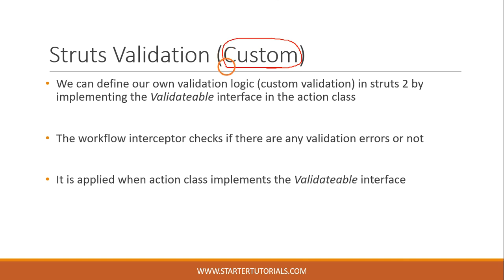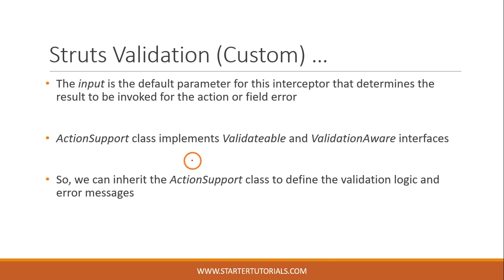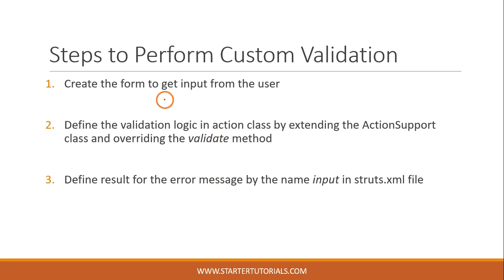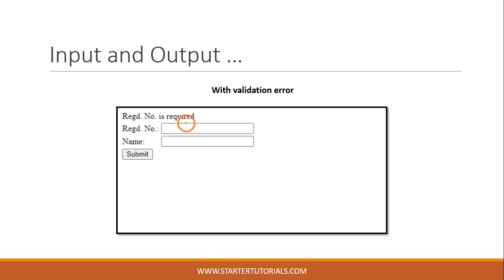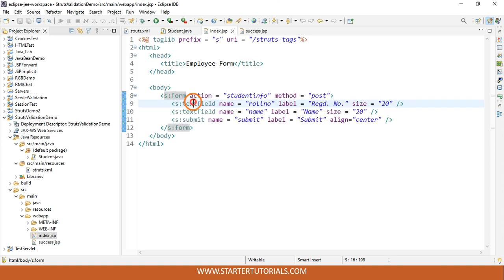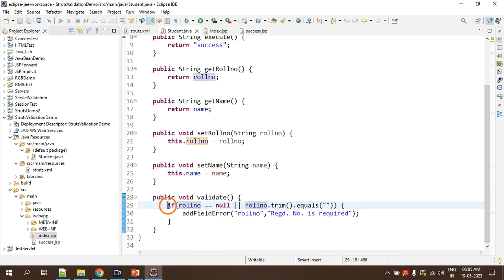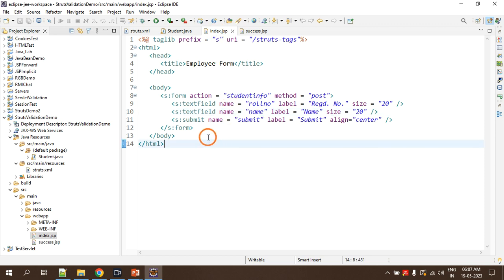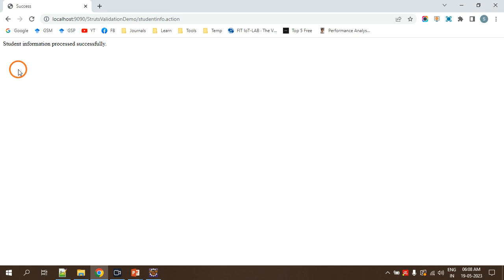13 Struts2 Custom Validation in Eclipse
In this video tutorial you will learn how to perform custom validation using struts 2 framework and Eclipse.

*Social Links*